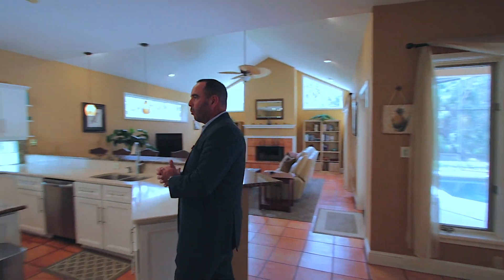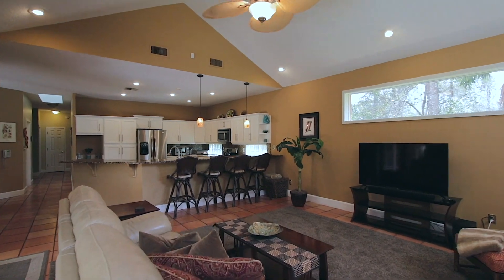494 Pickford Point Video Tour